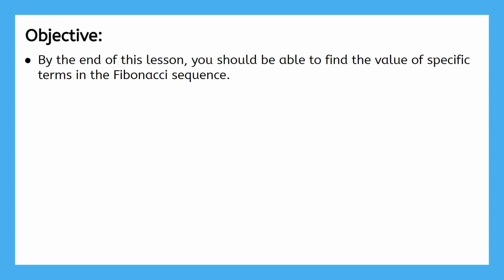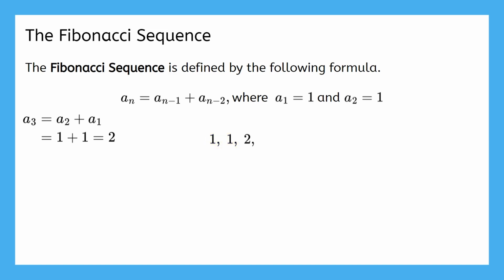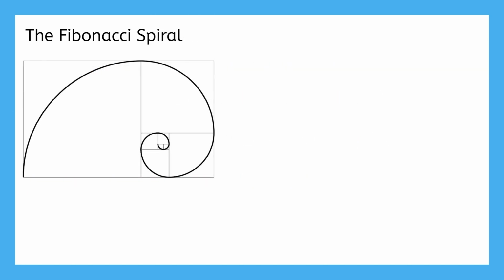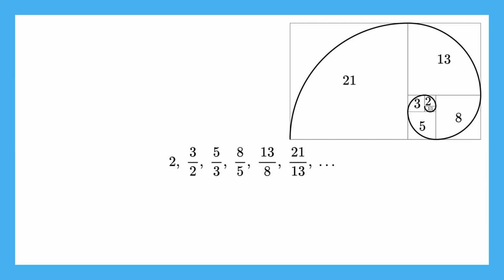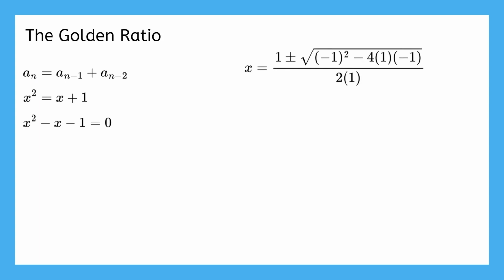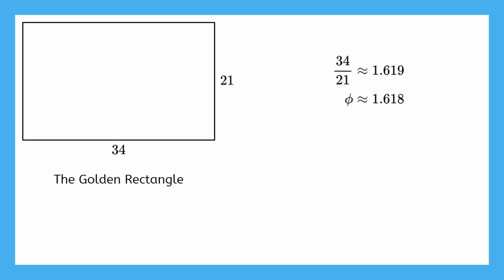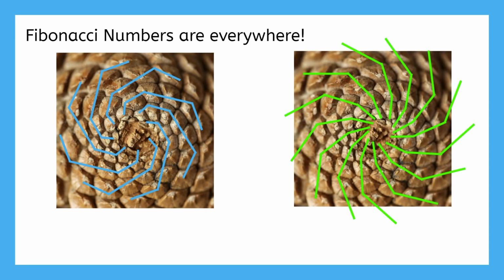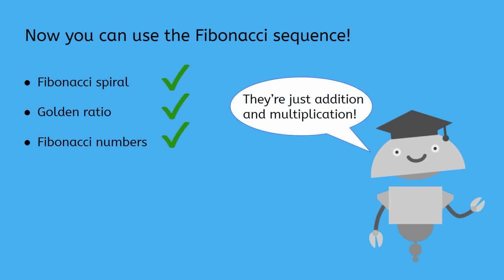The Fibonacci Sequence - Algebra for Teens!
Learn about the Fibonacci sequence and its many different applications!